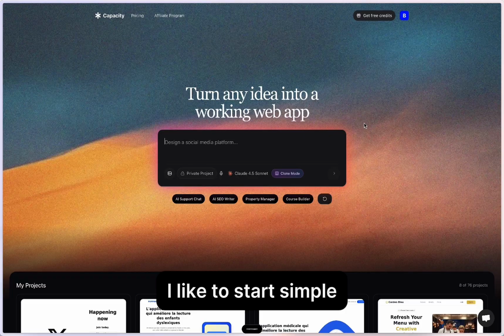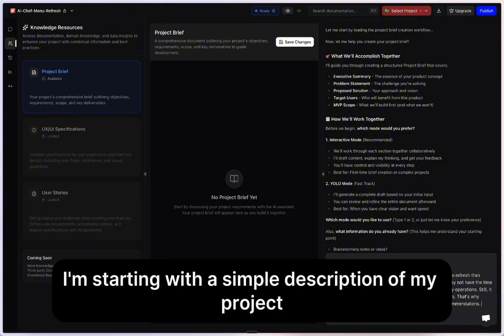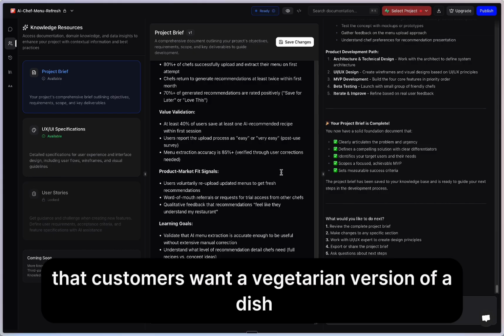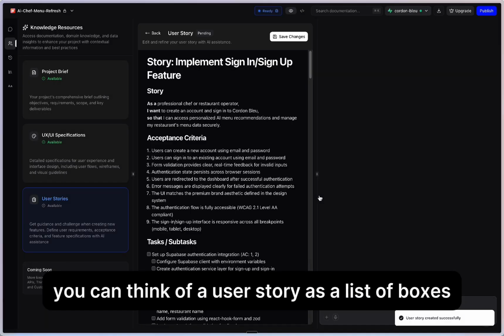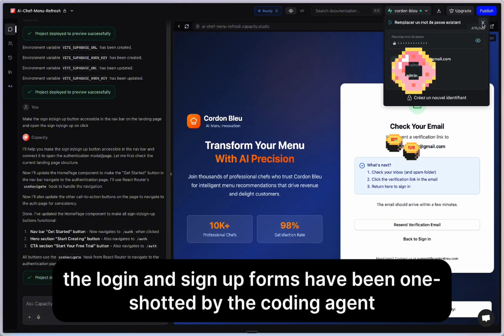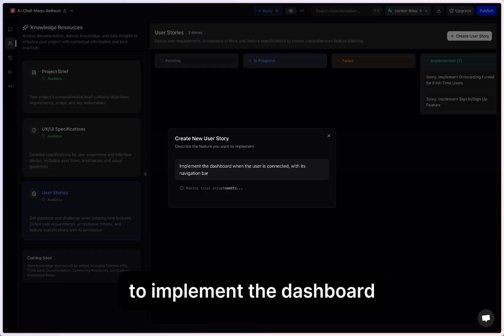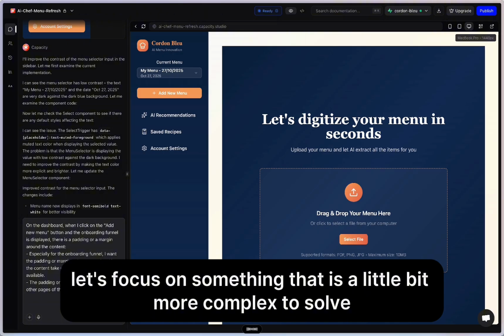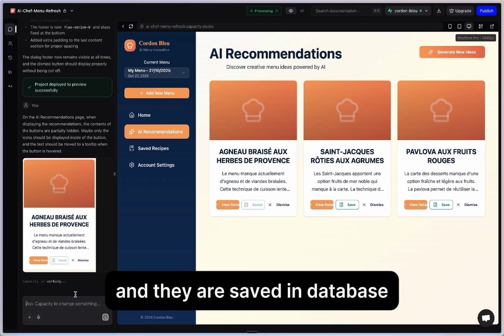Vibe Coding a Fullstack Application #1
Building an AI-Powered Menu Innovation Platform for Chefs | Full Stack Vibe Coding

Ever wondered how AI could help restaurants keep their menus fresh and exciting? In this coding session, I'm building a complete web application that gives chefs intelligent menu recommendations powered by AI.

What we're building:
A platform where restaurant chefs can get personalized suggestions for new dishes. The AI analyzes their current menu to generate actionable menu ideas that fit their cuisine styles and the restaurant's unique identity

Timestamps:
0:00 - Intro & Project Overview
0:31 - Setting Up the Project on Capacity.so
1:01 - The Project Brief
2:38 - The Secret to Vibe Coded Apps That Scale
3:12 - The UX/UI Specifications
4:11 - Let Users Authenticate
5:27 - Onboard Users
5:59 - Effective Debugging techniques
7:15 - Setup the Dashboard
7:32 - Various Design Improvements
8:31 - Implementing the AI Recommendations
9:39 - Outro